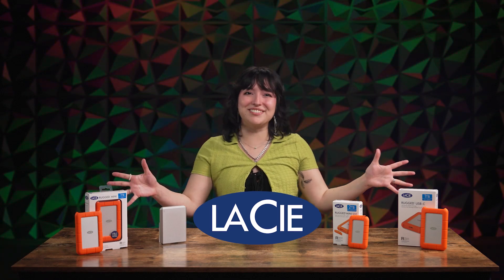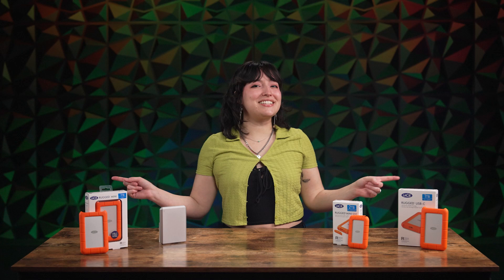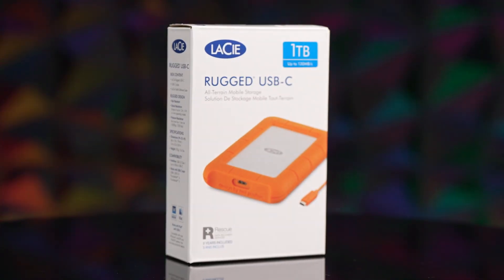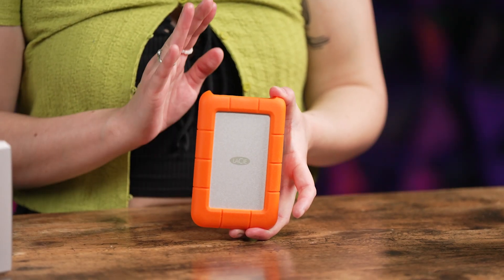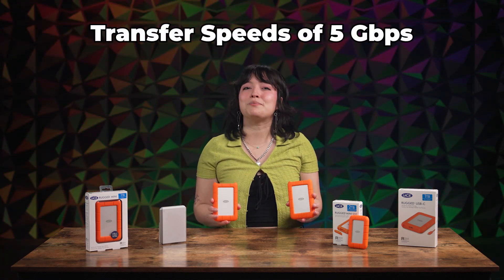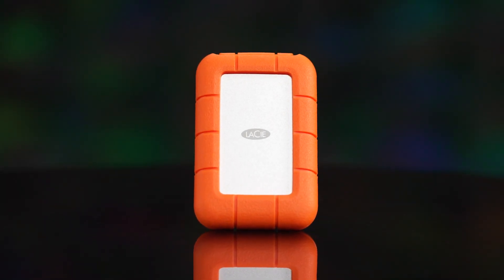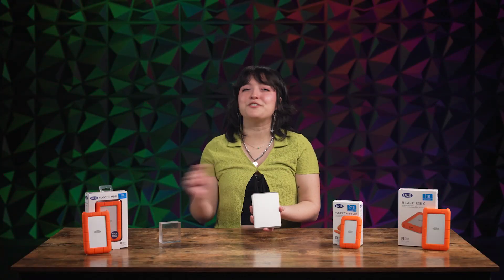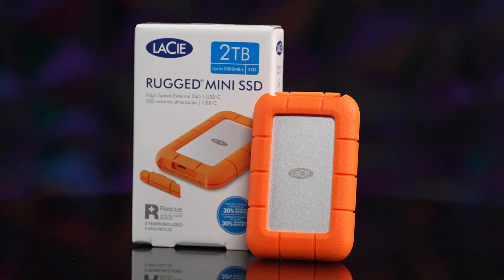Why Are LaCie Drives So Iconic?! - Tori's Tech Talk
Welcome to Tori's Tech Talk! We're diving into a piece of tech that we see ALL THE TIME! The Seagate LaCie Drives! What makes them so special? Is it the wide storage, the aesthetic, the security, or EVERYTHING?!